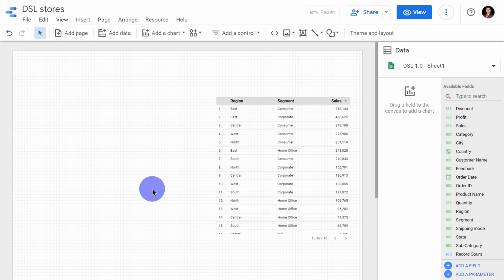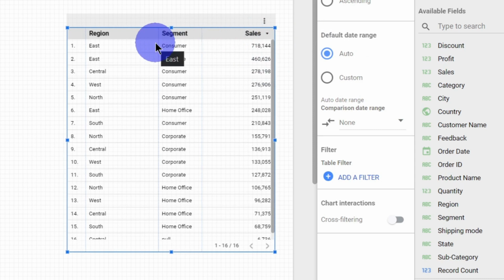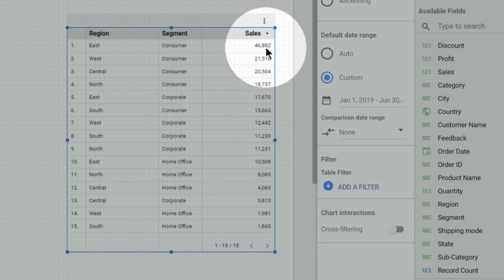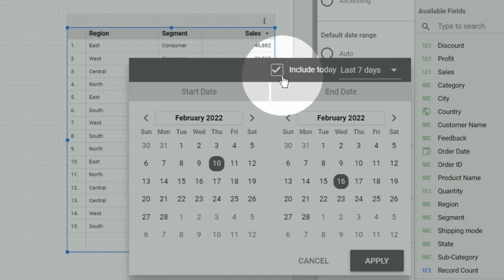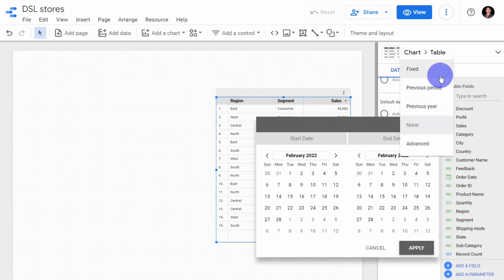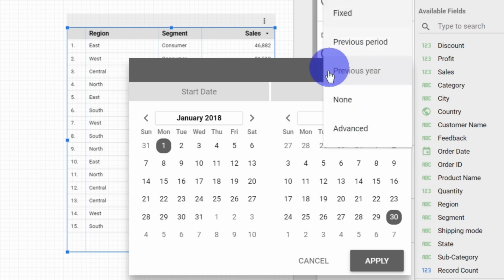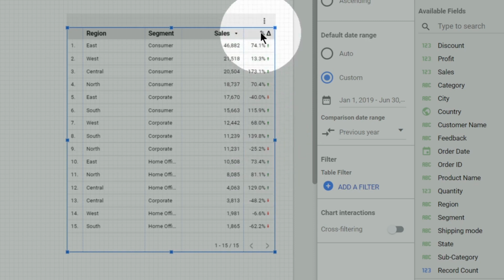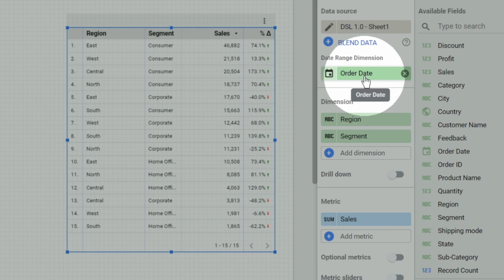How dates work in Google Data studio? - Date wise comparison in Google data studio -HeDaL